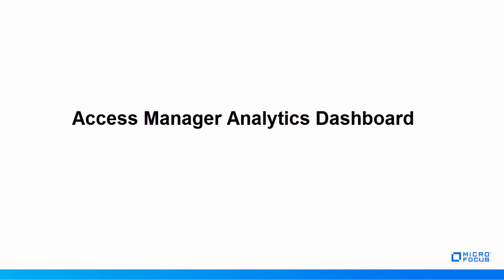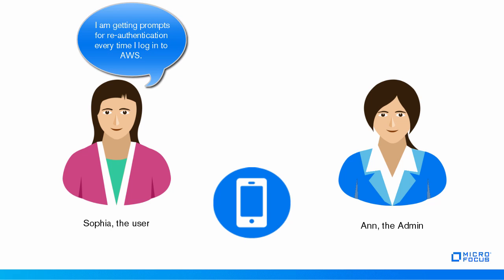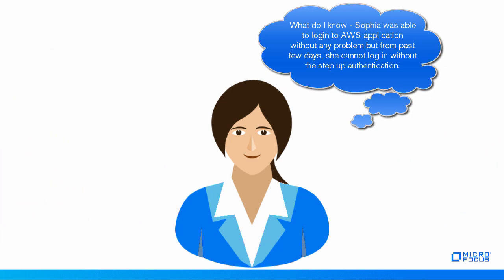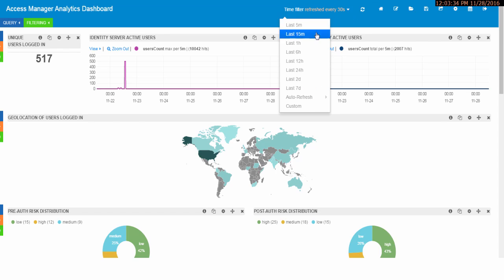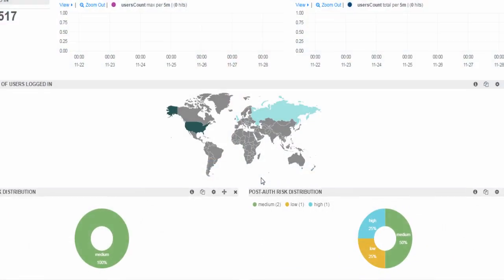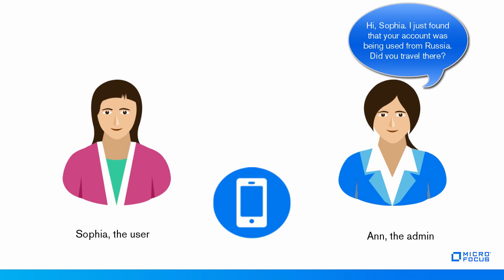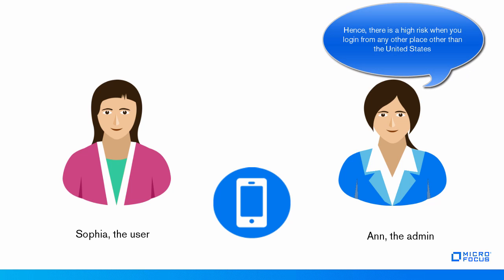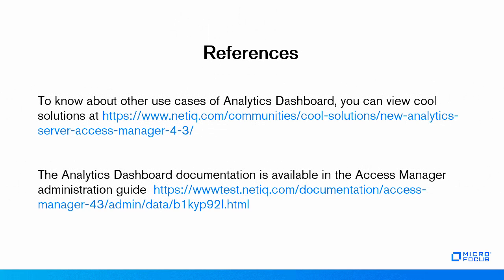HowTo Analyze Information using Access Manager Analytics Dashboard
Analytics dashboard is helpful in monitoring and analyzing the cause of NetIQ Access Manager issues. You can take decisions based on the analysis. This video demonstrates one of the use cases of Analytics Dashboard. After watching this video you will have an understanding of analyzing information using Access Manager Analytics Dashboard.

You can refer to the following links to get more information about Analytics Dashboard and its other use cases: